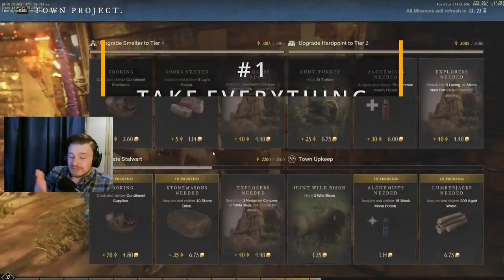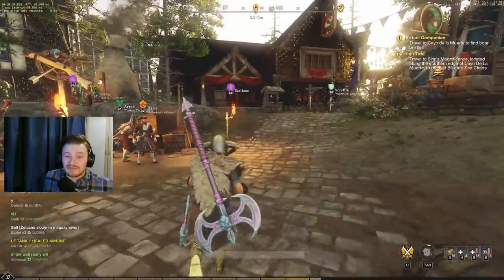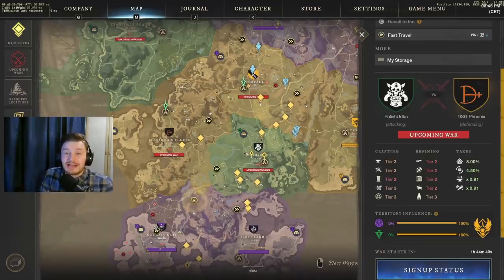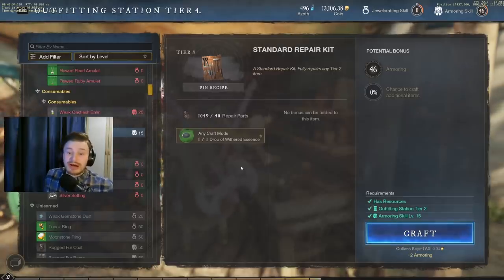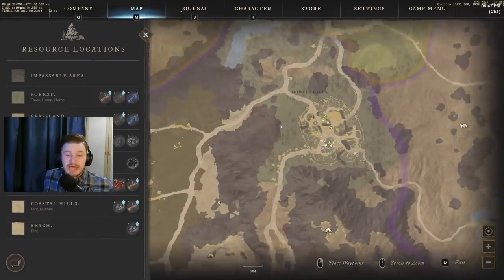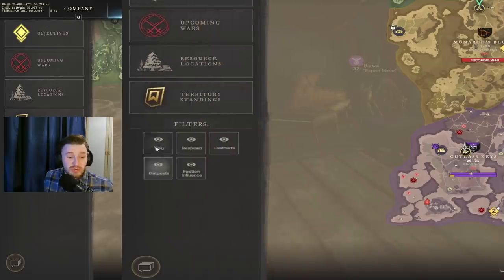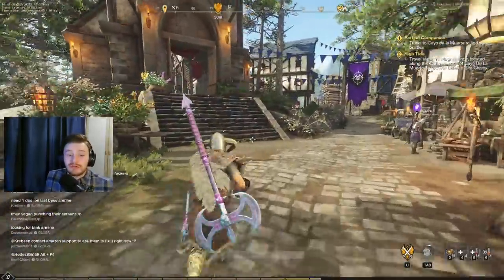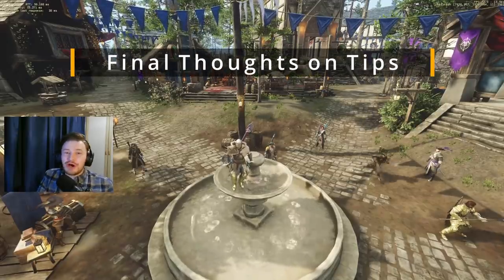BEST New World Tips & Tricks You Might NOT Know!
Best New World Tips & Tricks You Might NOT Know! New World Top Tips & Tricks, New World Tips You Didn't Know! New World Tricks All Players NEED To Know!

Hopefully you all find this video useful and informative and maybe even learnt something new! These are my favourite tricks I have learnt/ remembered when levelling again with new World's release so I hope they help you out too!

0:00 - Best Cheeky Tip & Tricks
0:42 - Livestream
1:02 - #1 - TAKE EVERYTHING!
2:03 - #2 - It's Bigger than you think!
3:29 - #3 - Keep that Stamina Up!
4:48 - #4 - Melee Combat has tracking!
6:00 - #5 - For Forts Sake!
7:52 - #6 - Tiers, Taxes & Locations
10:03 - #7 - Repair Parts Galore!
10:55 - #8 - Resource Finder IN-GAME
11:51 - #9 - Its all About the Filters
12:58 - #10 - High Level Zones = Better Faction Rewards
14:01 - Final Thoughts on Tips
15:27 - Outro, Please Subscribe!

BEST New World Tips & Tricks You Might NOT Know!, Like, New World Tips & Tricks EVERY Player Needs To Know!, New World Launch Best Tips and Tricks, Similar To, Best New World Tips & Tricks, New World Secret Tips & Tricks.